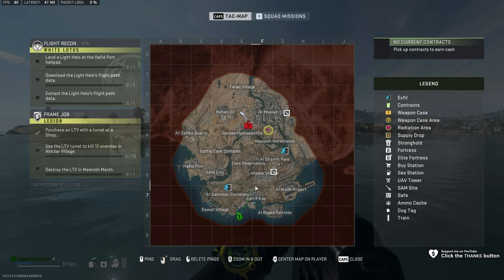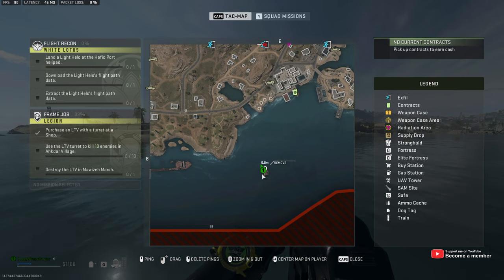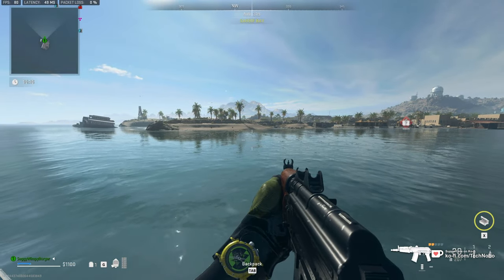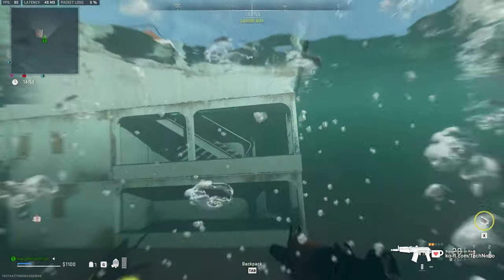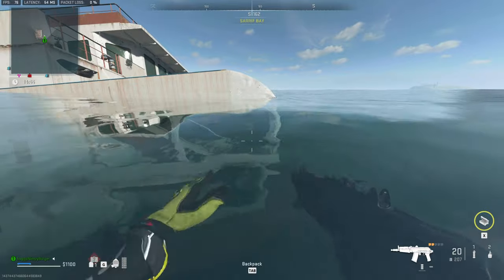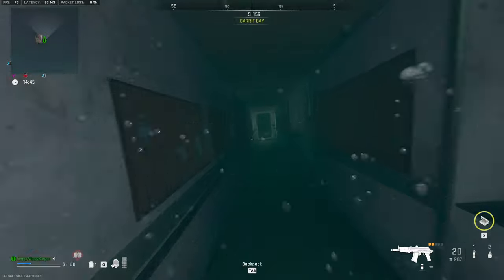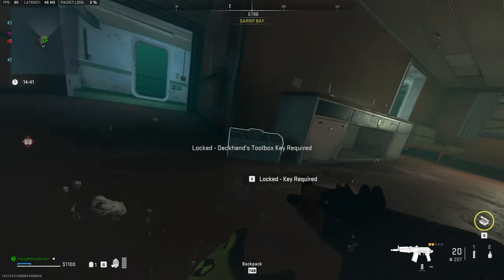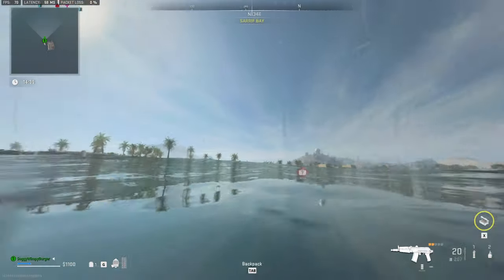Deckhand's Toolbox Key | Location Guide | DMZ Guide | Simple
Have the Deckhand's Toolbox Key in Warzone 2.0/DMZ? This guide shows you where it is, as well as how to use it. It's super simple!